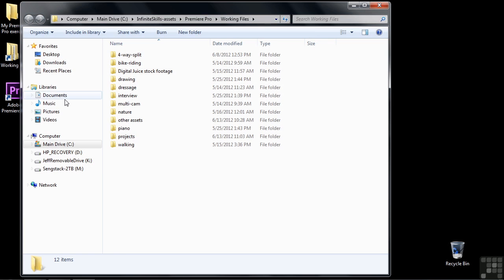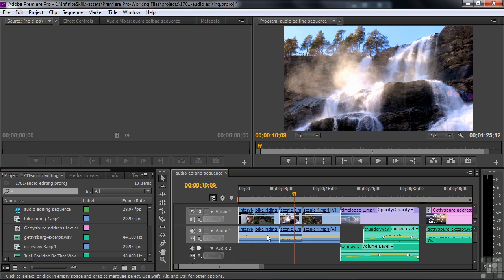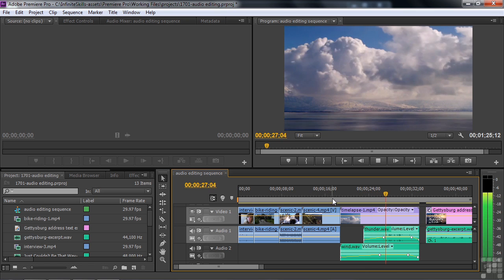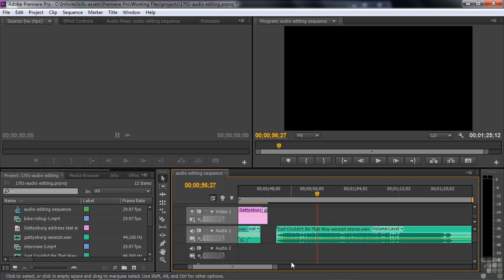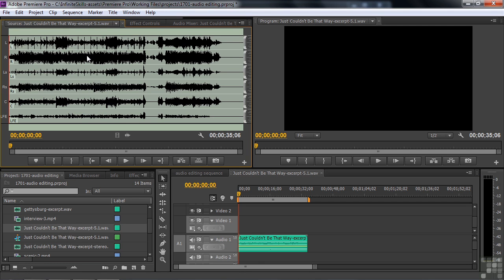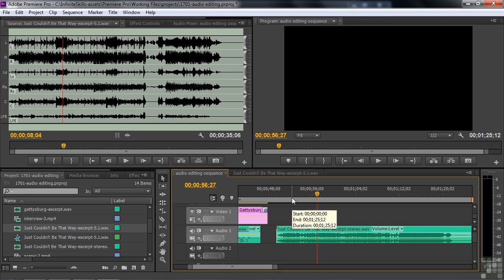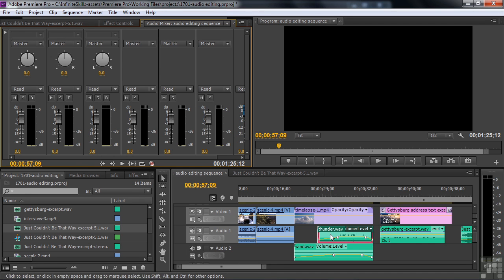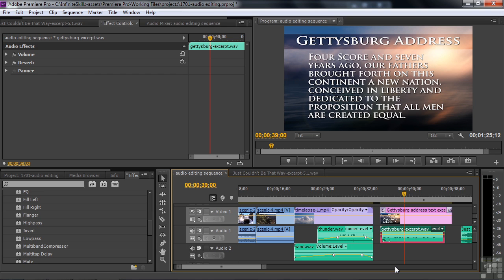Adobe Premiere Pro CS6 Tutorial | Editing Audio | InfiniteSkills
This video is just a short extract from our full Adobe Premiere CS6 tutorial. Jeff Sengstack shows how you can editing audio directly inside of Premiere CS6 YouTube